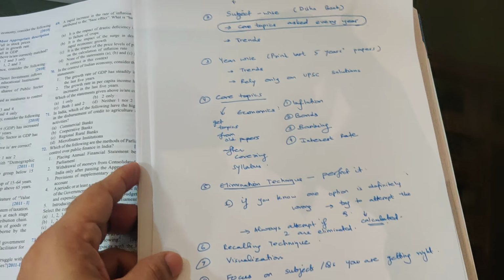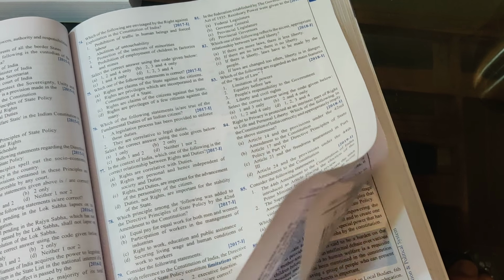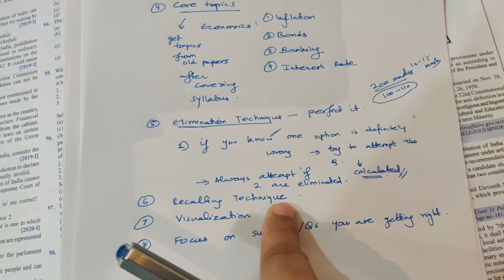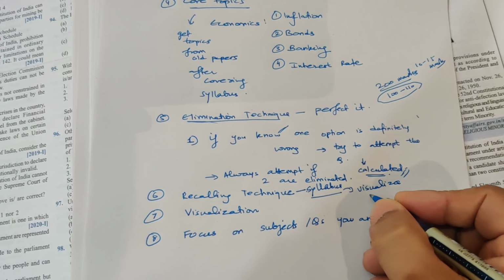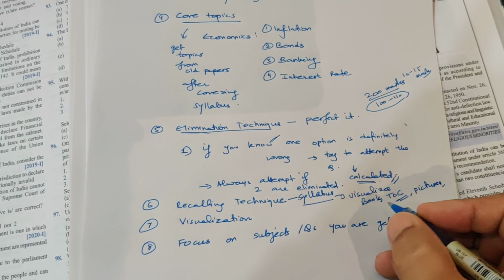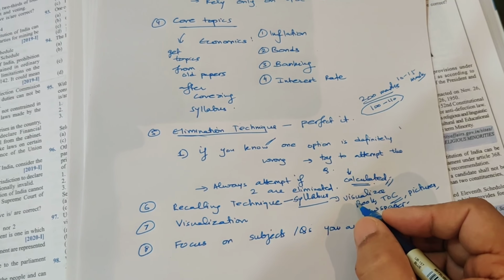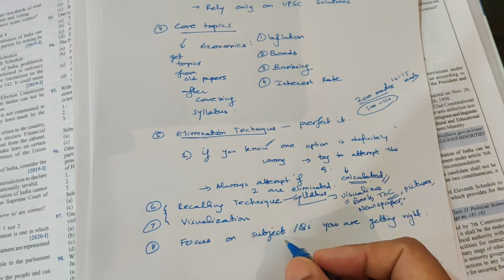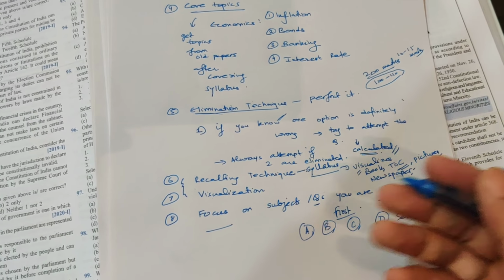4 Amazing Studying Techniques for Prelims Paper UPSC by Manuj Jindal IAS AIR 53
00:00 Intro
00:28 First Using Old papers
02:33 Core topics asked every year
04:33 Start from back of the chapter
07:07 Second Perfecting the Elimination Method
08:43 Third Perfect the Recalling Technique
09:48 Fourth handling the real paper